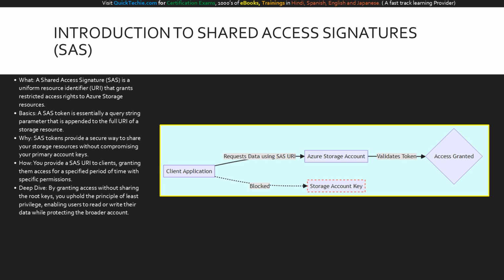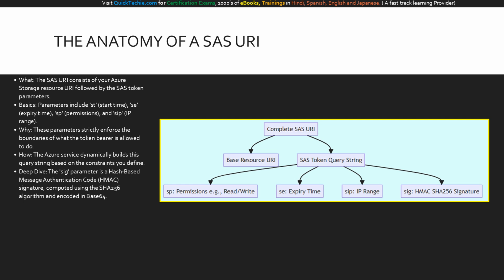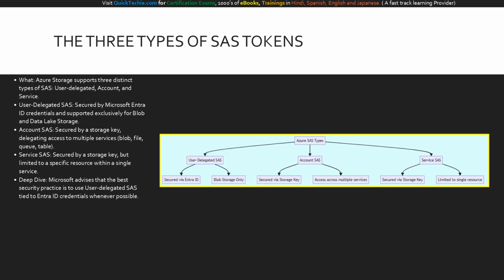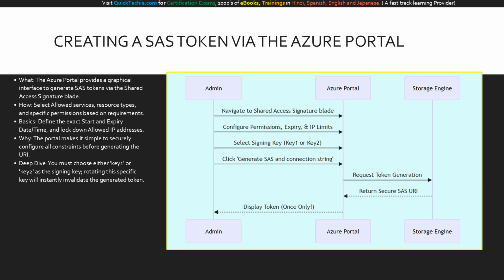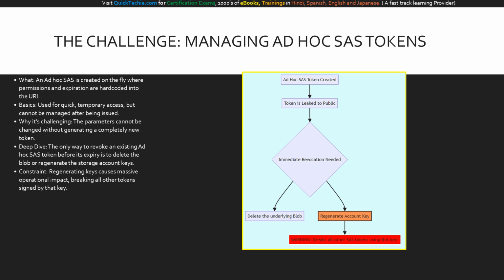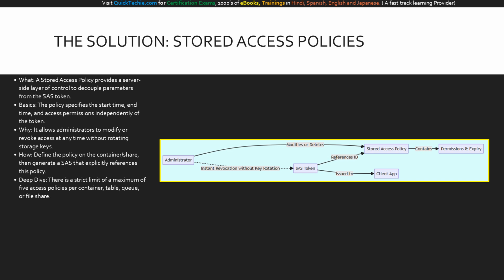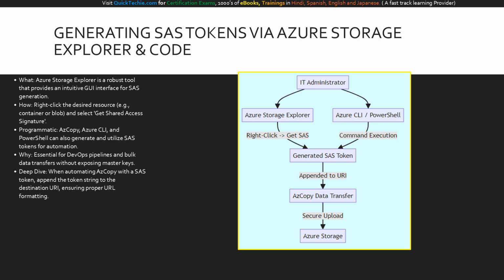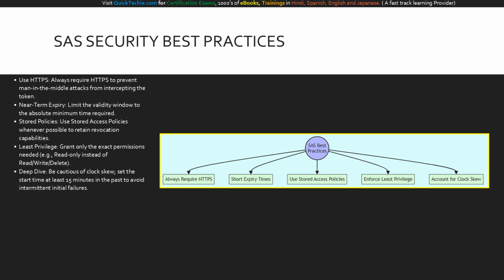Module 17 Mastering Azure Storage Creating and Using SAS Tokens (Microsoft AZ-104)